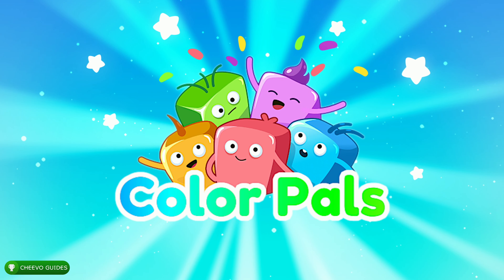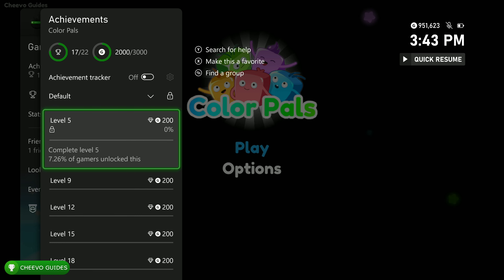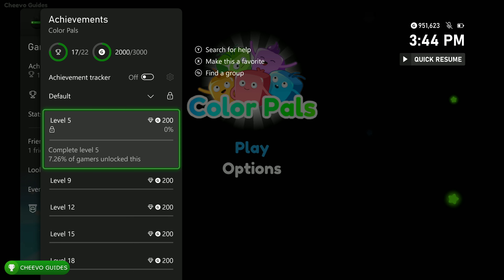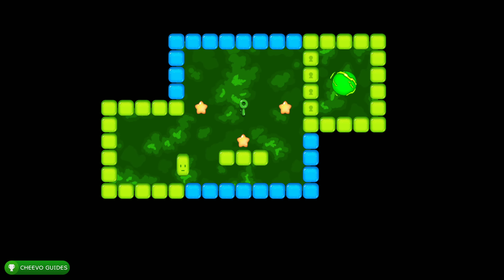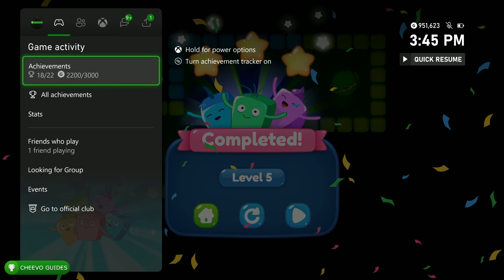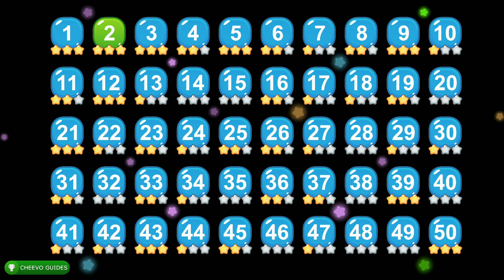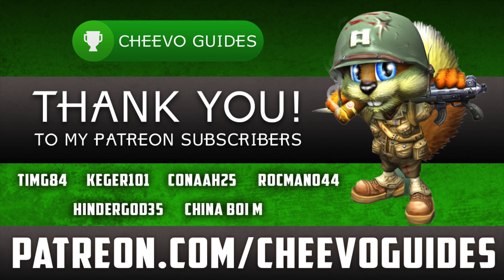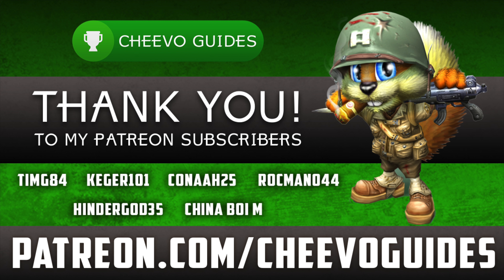Color Pals - (Xbox) - The 3000g Update! | Achievement Guide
🎮This game is an Easy Completion!!! (20 Minutes)
Simply follow the Video Guide to get 1000/1000G in the new update

GAME: Color Pals
PUBLISHER: Eastasiasoft
DEVELOPER: Double Mizzlee
AVAILABLE ON: Xbox One, Xbox Series X/S, PS4, PS5, Switch, & PC
RELEASE DATE: 5/3/2023

Review Copy Provided by The Publisher (Eastasiasoft)